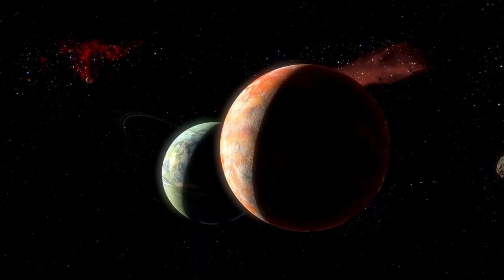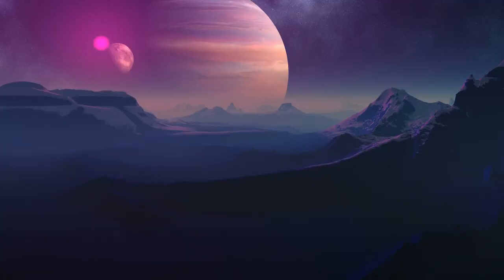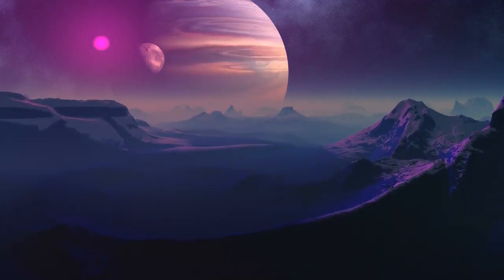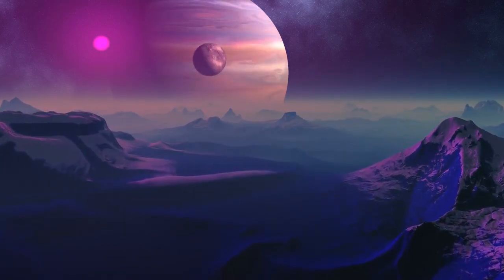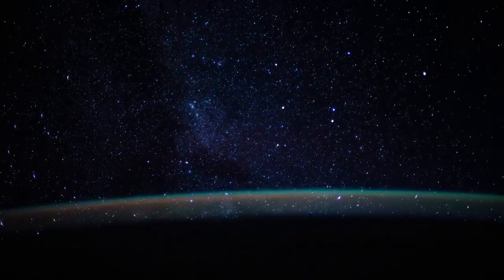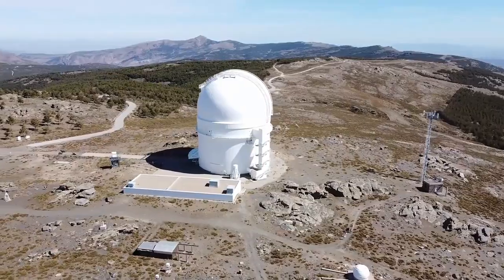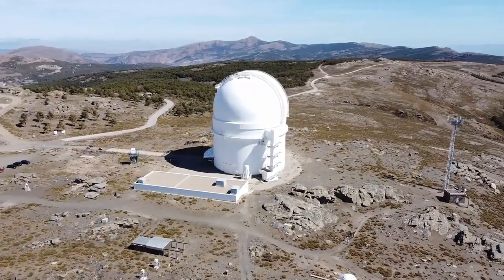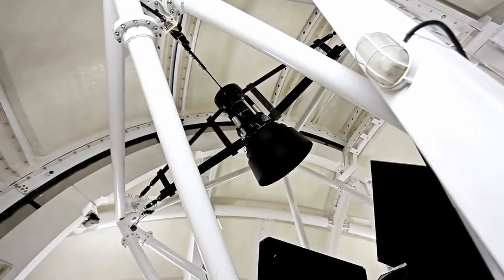James Webb Telescope JUST STOPPED THE WORLD